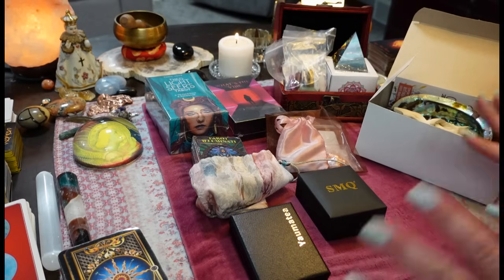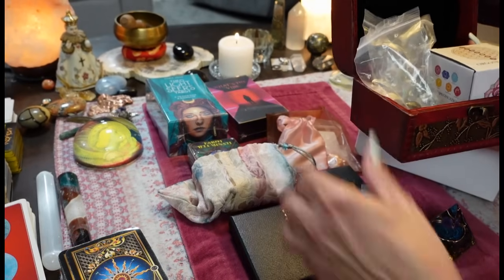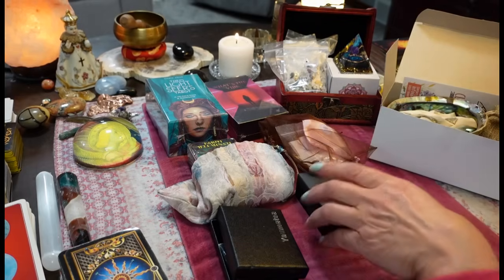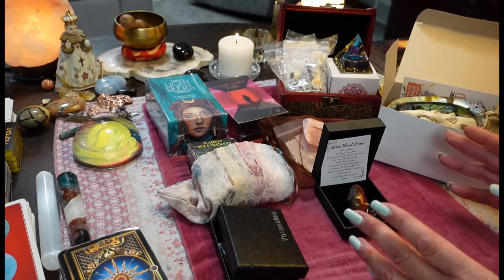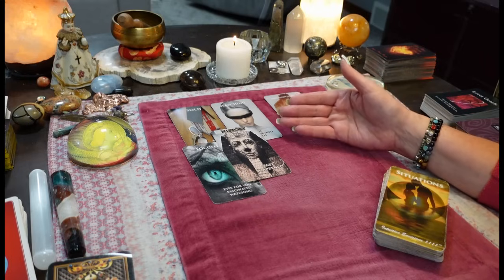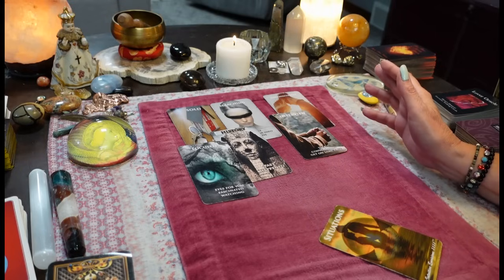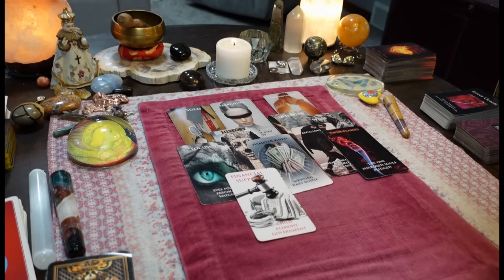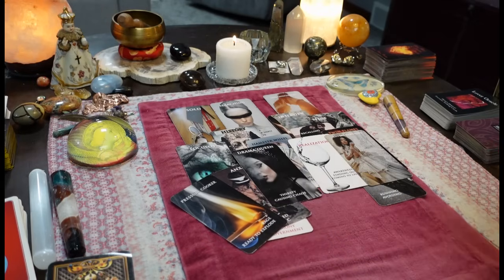They Finally Admitted THEY LOVE YOU! Karmic Out For REVENGE! RAGING & READY TO EXPLODE!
THIS CHANNEL IS FOR ADULTS 18 YEARS OF AGE OR OLDER.

Hello everyone! Thank you for visiting my channel!
These are collective readings and may not resonate with everyone. All readings are intended for entertainment only. Not to replace medical assistance or counseling.

Thank you! Your support means the world to me!

And,I do NOT have copyrights to any background music that my be heard within.

SCAMMER ALERT! Do NOT accept any offers for a personal reading from the comment section. Someone is posing as me to Scam you. I am NOT currently offering personal readings. And I only give personal readings Through my email.